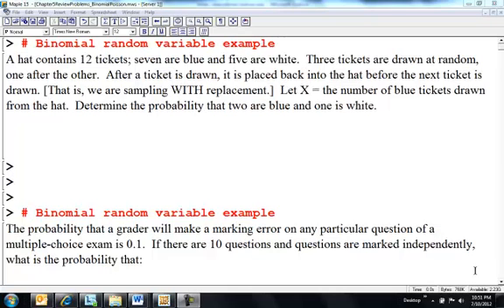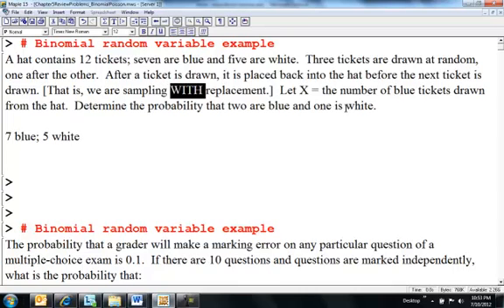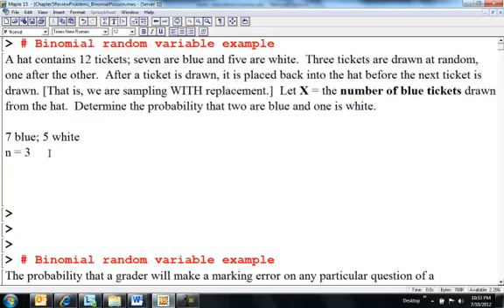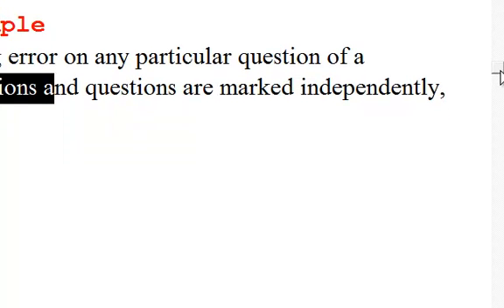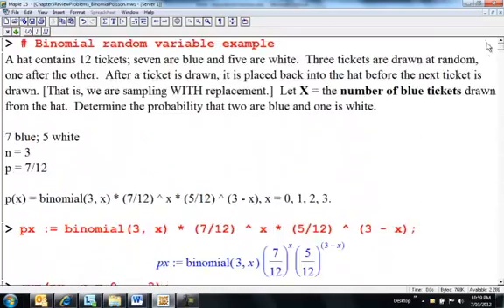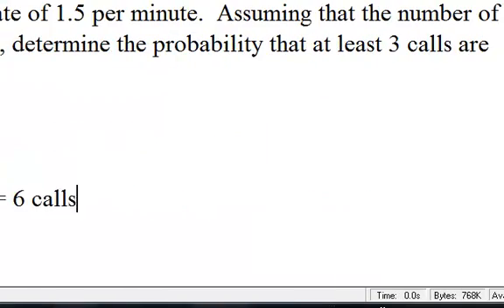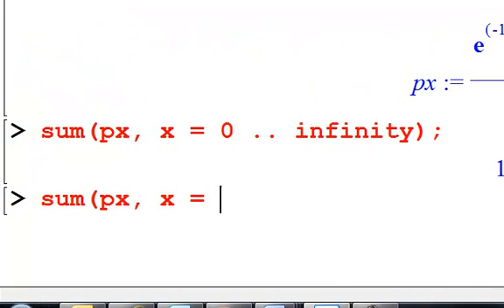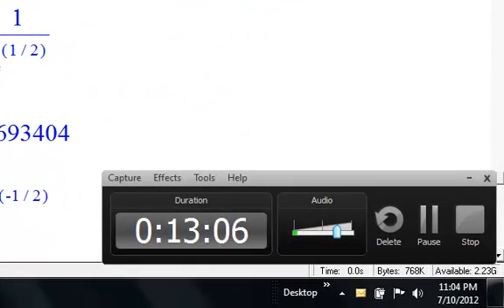MA 381: Sections 5.1, 5.2: Binomial, Poisson Maple Worksheets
Examples of Binomial and Poisson random variables.